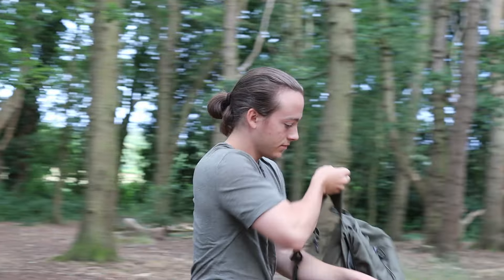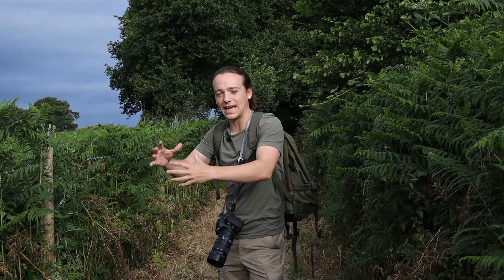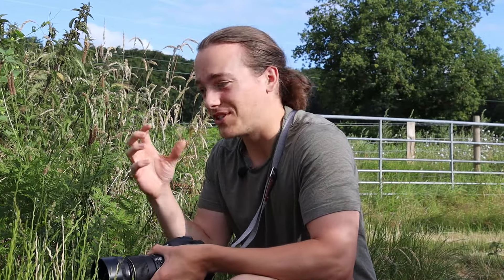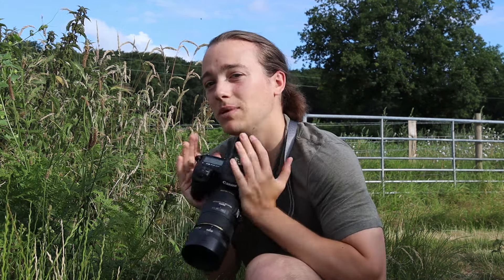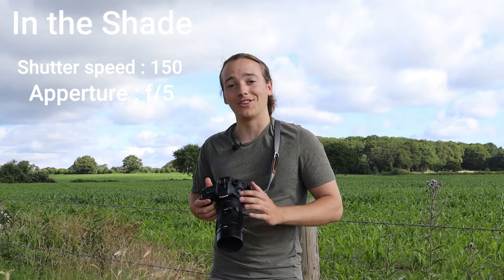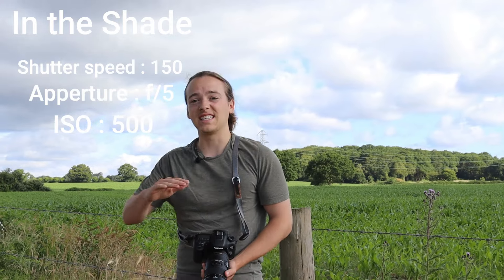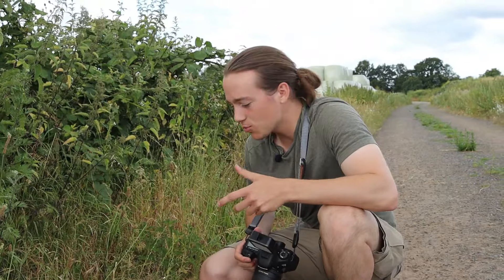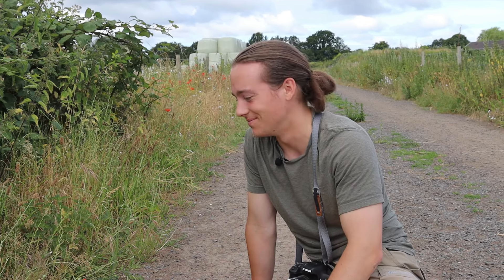Creepy Crawly Photography Vlog - Sigma 105mm f/2.8 + Canon 7d mark ii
Sigma 105mm f/2.8

Today we head out to do some Macro Photography with the Sigma 105mm f/2.8 Macro lens. The world of insects and creepy crawlies is so vast and widley unknown. In this video I go out to test and learn more about the world within our shrubbery.

My Gear :
Canon 250D
Sigma 150-600mm C
Canon 75-300mm Lens
Canon 50mm f/1.8
Canon 24mm f/2.8
Sigma 105mm f/2.8
DJI Action 2
K&F Tripod
Neweer Heavy Duty Gimbal
Boya BY-M1 Lav Mic